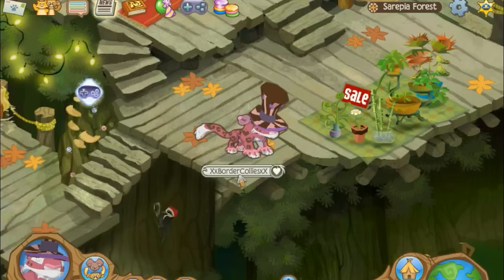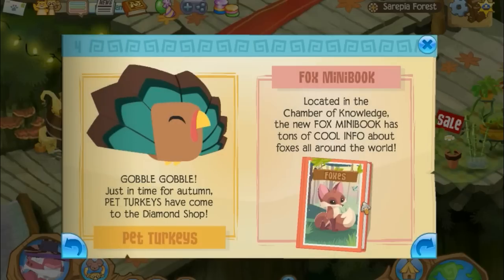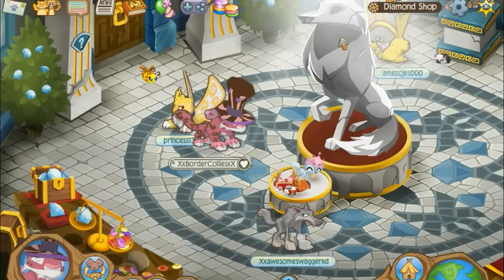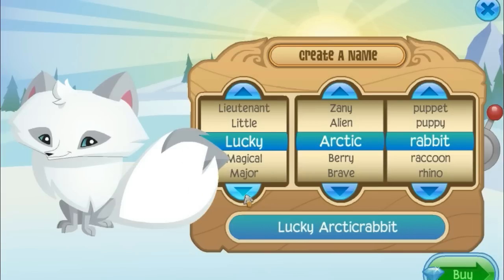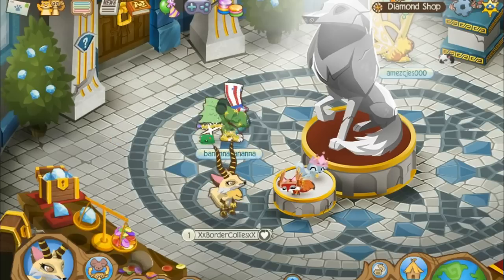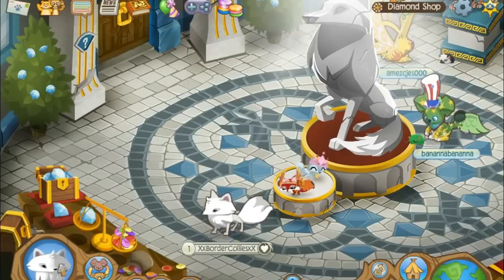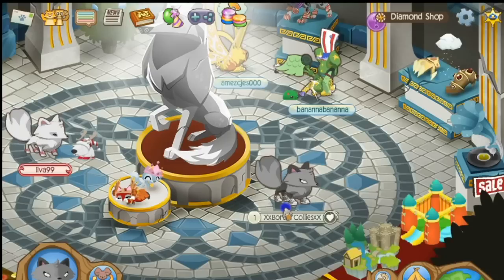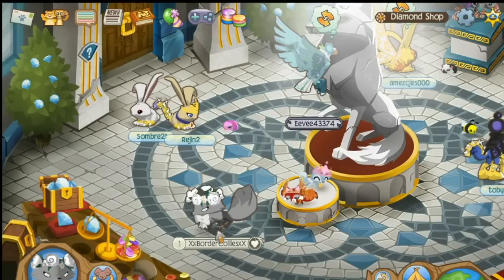Animal Jam: Updates + Arctic Foxes!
Thx for watching! Nothing TOOO exiting about these updates :P Anyways, I won't be posting so much or even anything (maybe) for like a long time just because I feel I'm not into AJ as much anymore... I have exams, more school stuff and other stuff going on right now in my life so I don't even really have time to record. But don't worry I'm not quitting XD Just taking like a break. BYE :)

Recorder: Screencast-0-Matic {Free version}